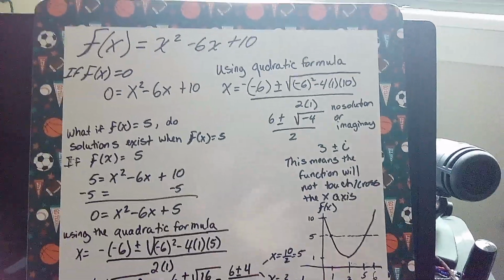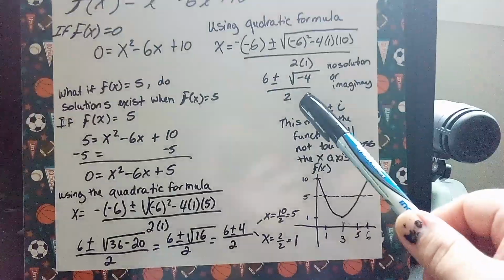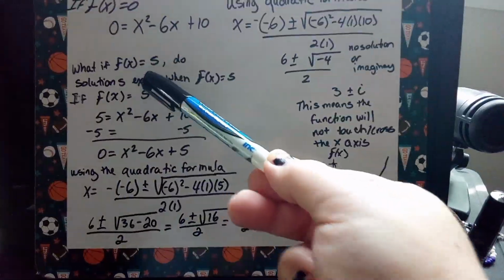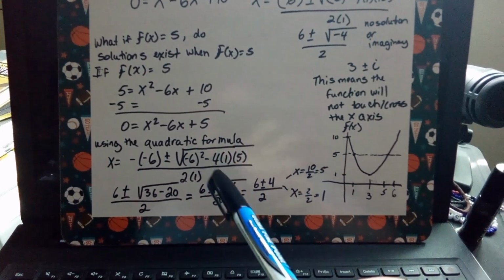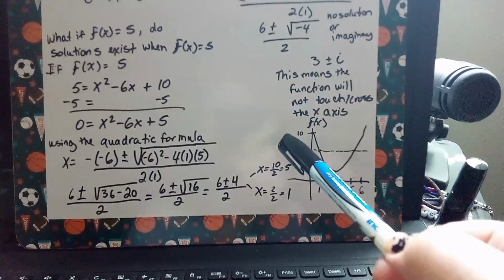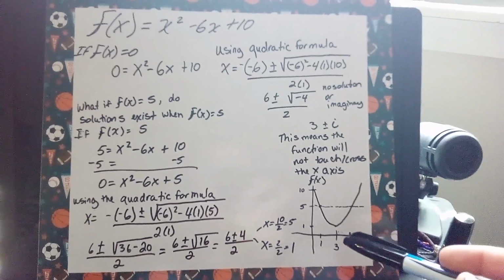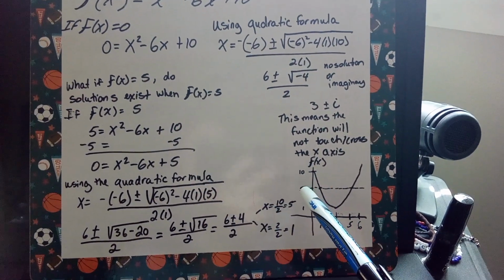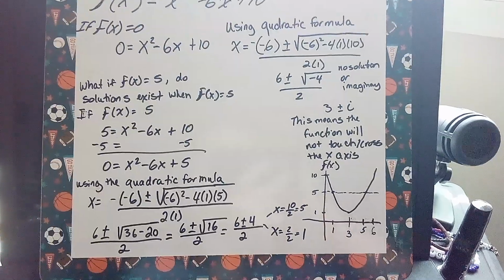quadratic function, no solution (imaginary solution) when f(x)=0 , real solutions when f(x)=5.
Does this makes sense or did I make a fool of myself?